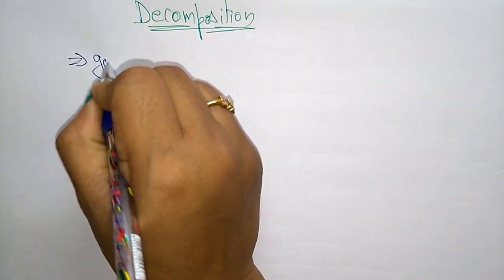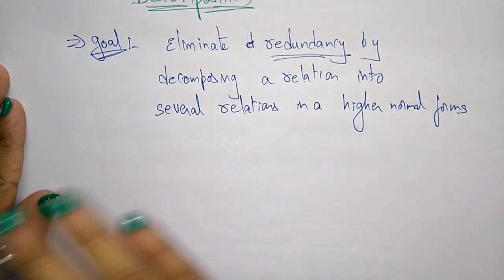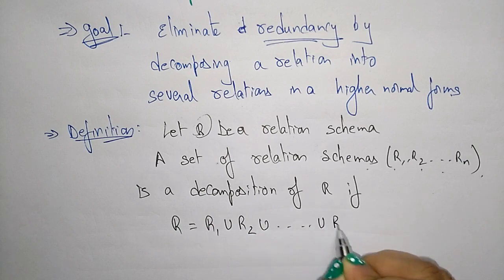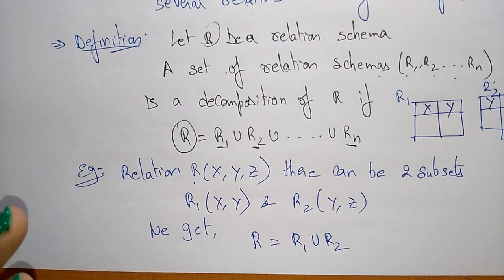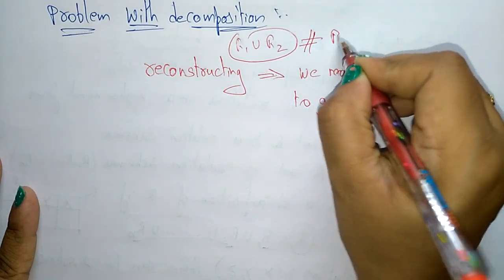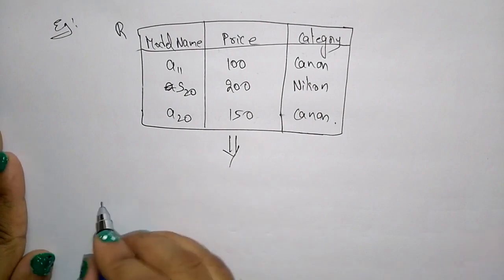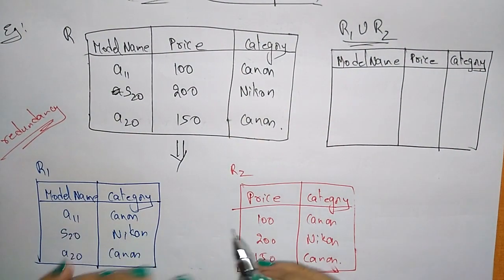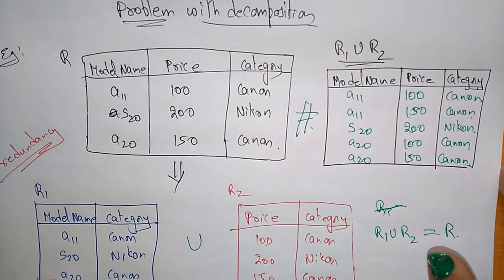Decomposition | Explanation by BhanuPriya | Lec-42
In this Lecture we will be discussing about the concept of Decomposition in detail for your understanding.